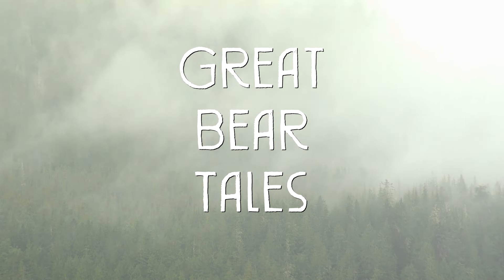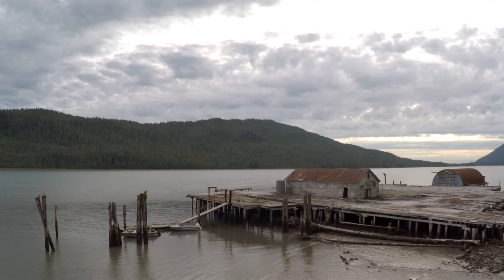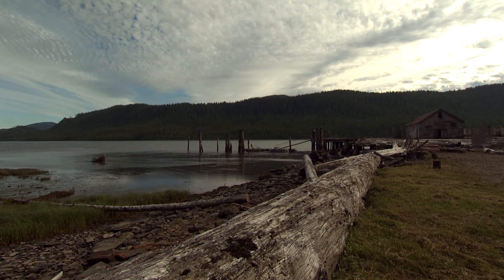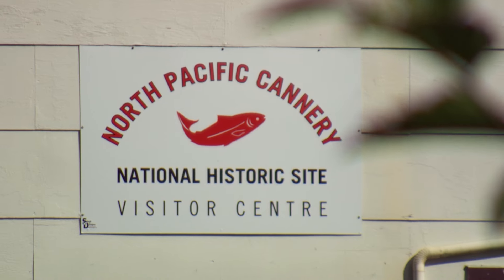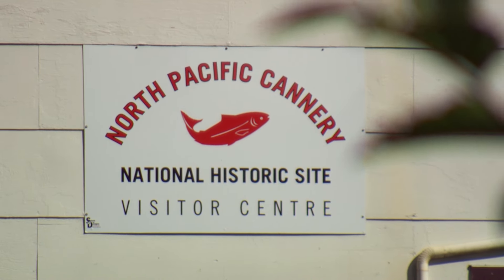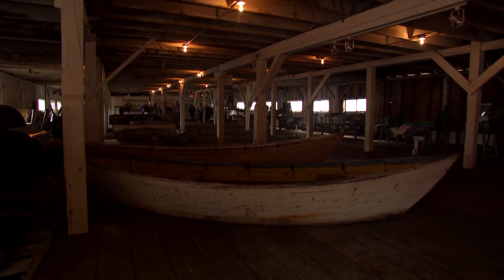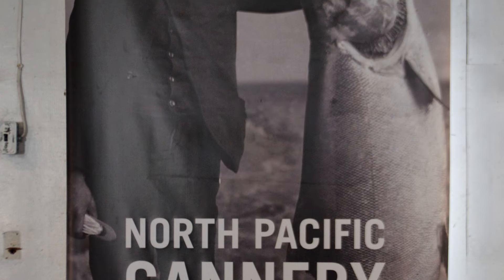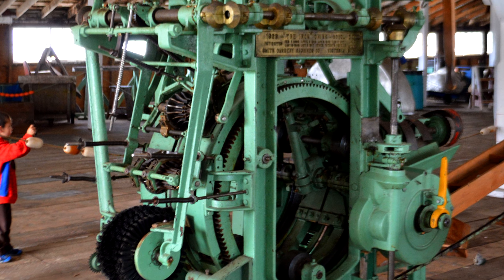Inverness Passage Cannery Row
South of Prince Rupert, British Columbia and perched in the Northern reaches of Canada's Great Bear Rainforest, the Inverness Passage is steep in BC Cannery and Coastal History. Once a booming industry, salmon canneries started operating in mid-19th century. Located at the mouth of the fabled Skeena River, North Pacific Cannery operated for over 90 years from 1888 to late 1970s. Take a trip back in time on Inverness Passage Cannery Row!